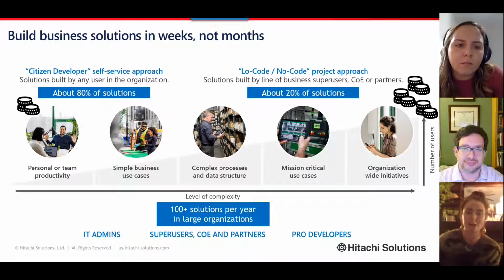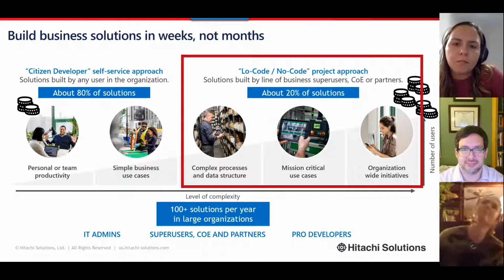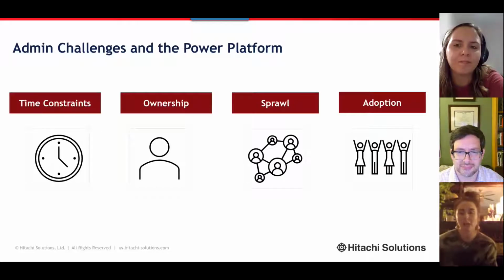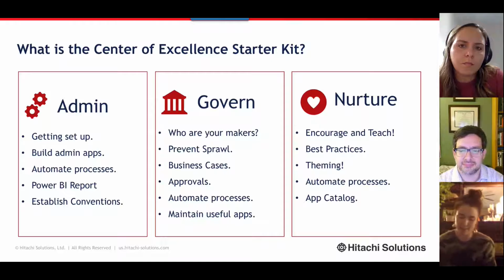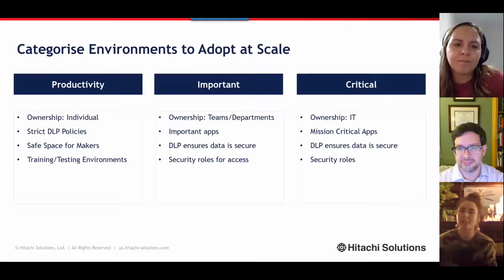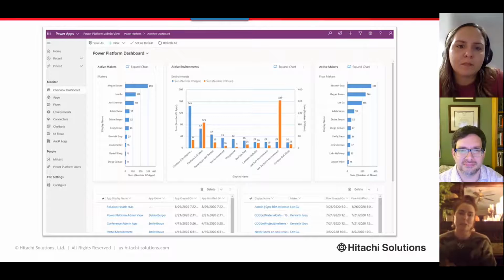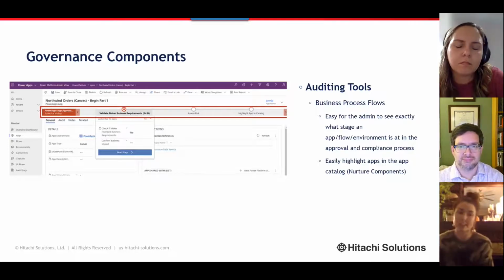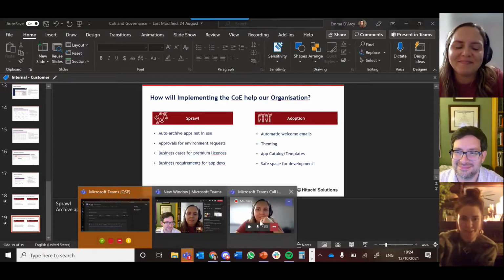Central PA Power Platform and D365 UG October Meeting - Emma D'Arcy, Power Platform Governance